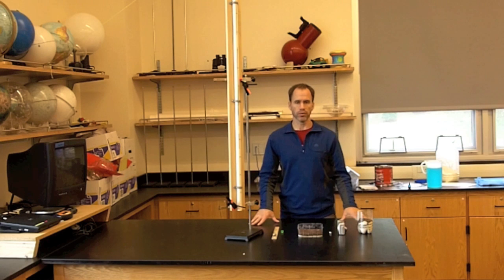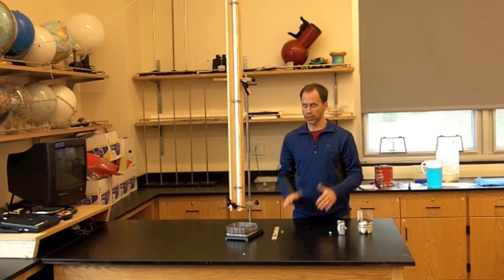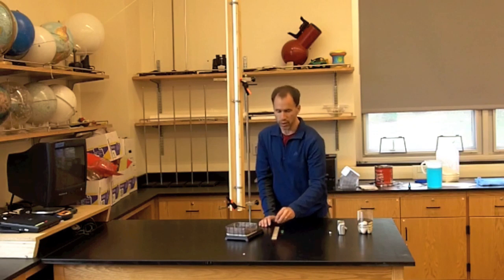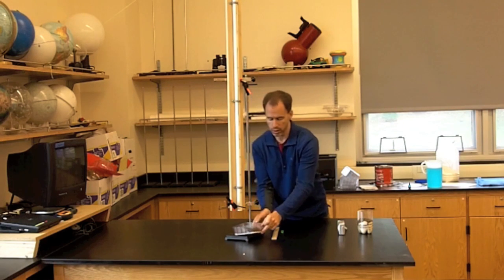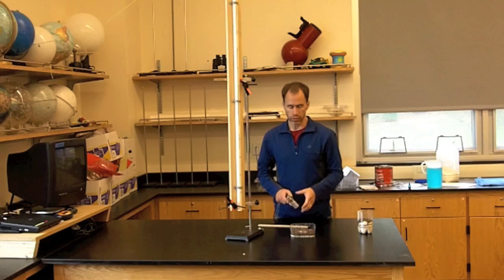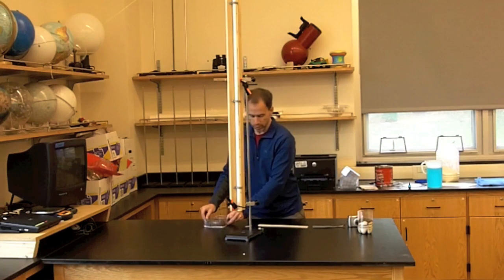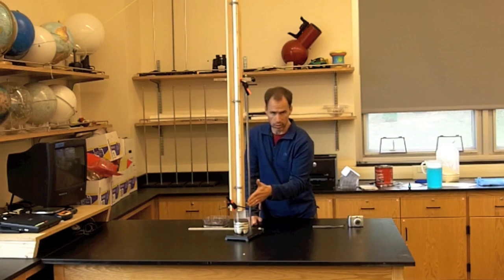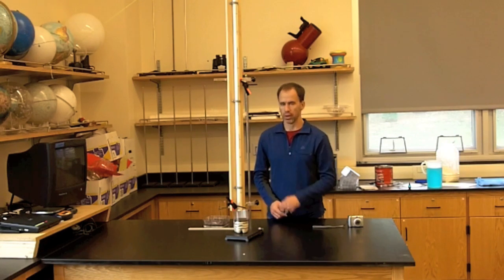lab E: impacts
instructions for the impacts lab